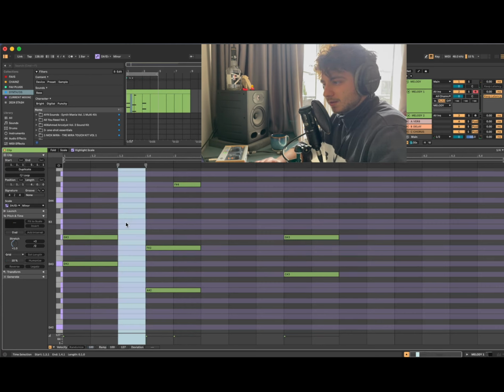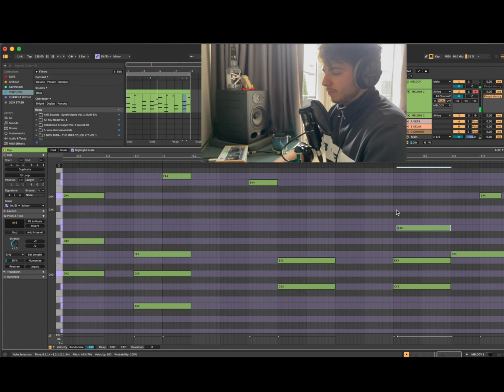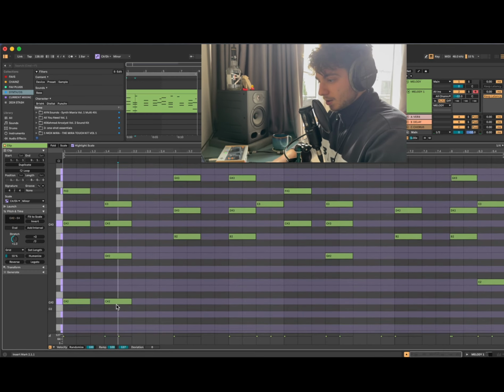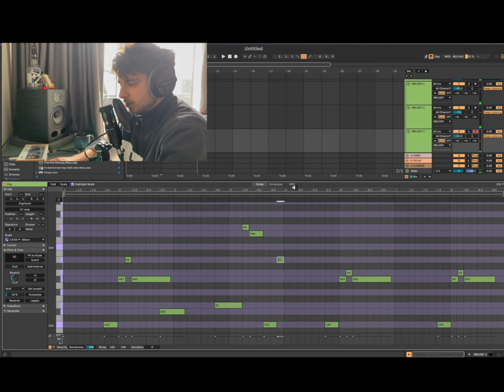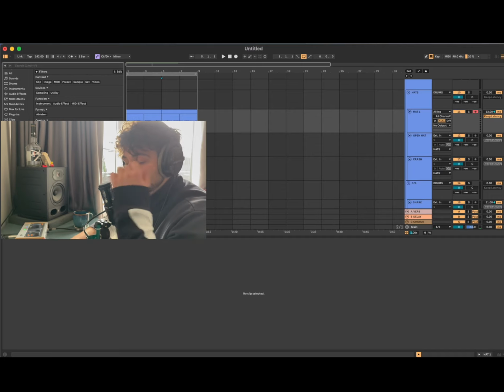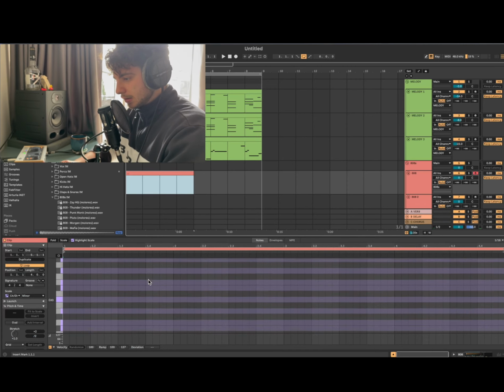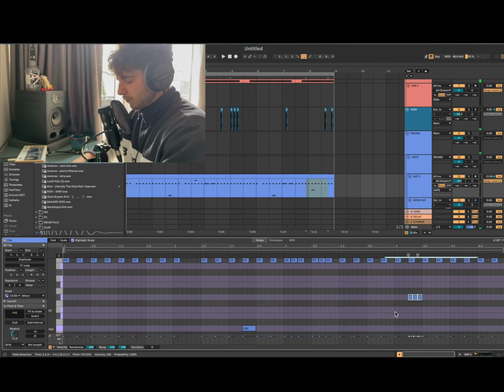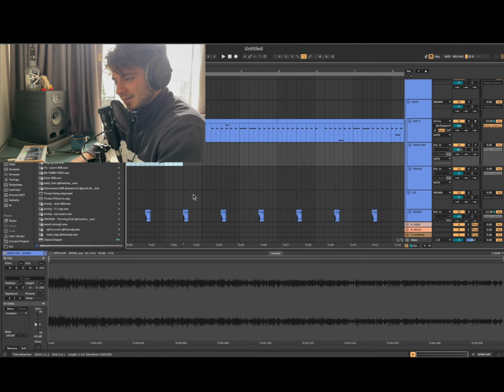HOW TO MAKE RICH AMIRI TYPE MELODIES | BEGINNER MELODY TUTORIAL #1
YOOO

1st vid outta there! ignore all the mumbling and shii  its only going to get better!